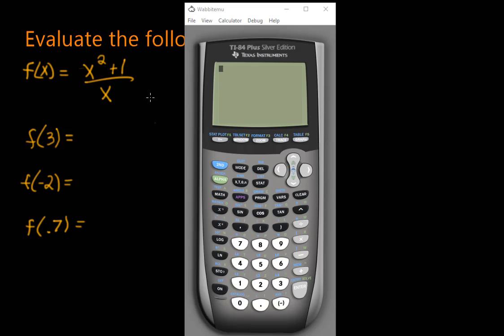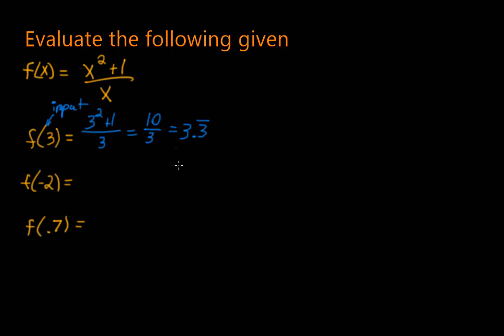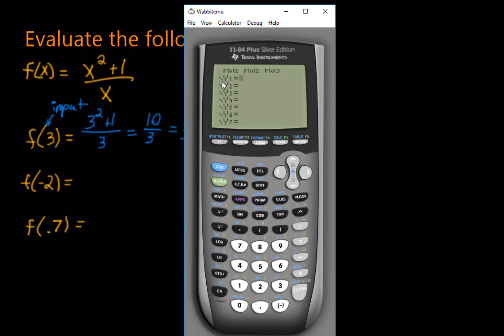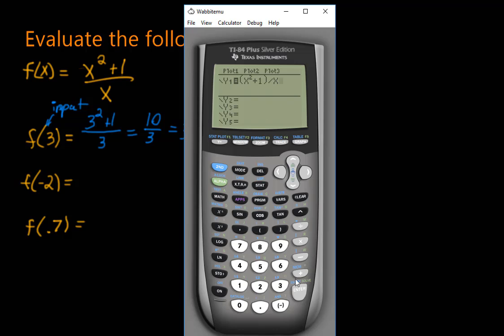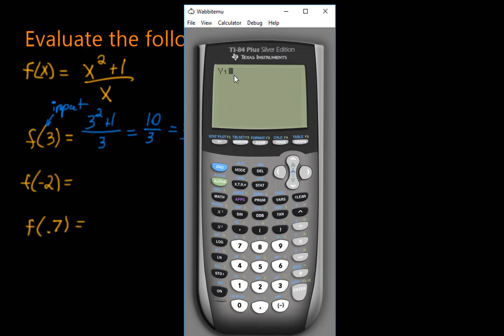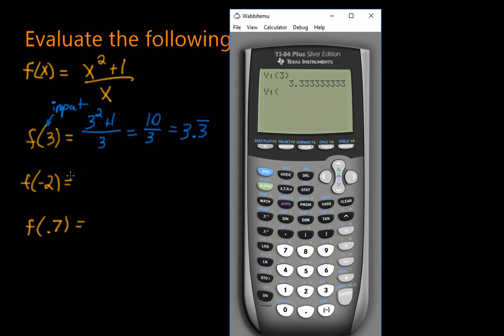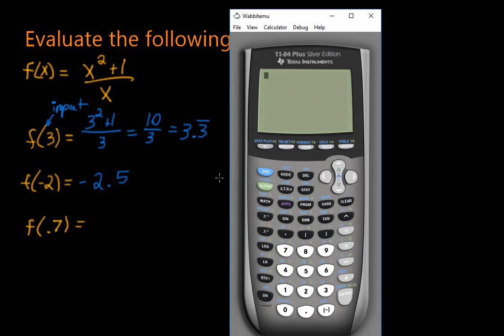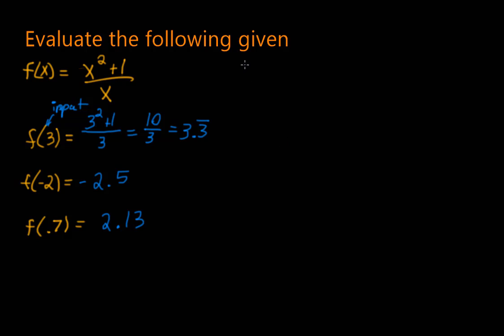EvaluatingFunctionTI 84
Evaluating Functions using TI 84/83